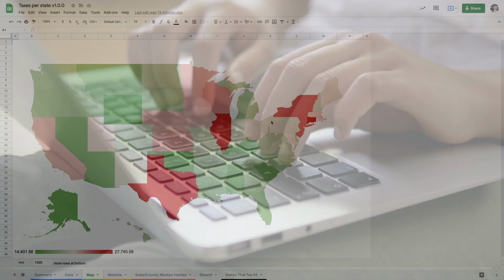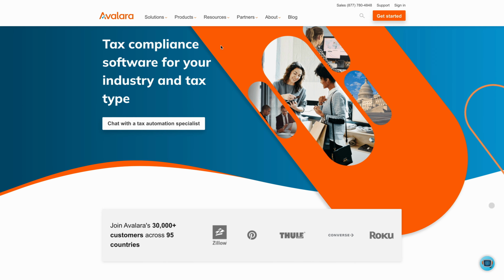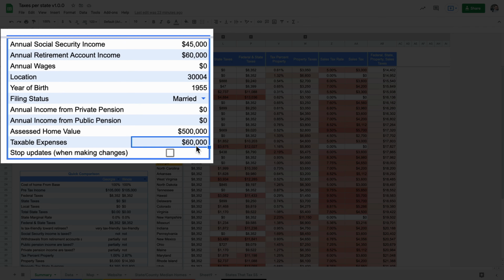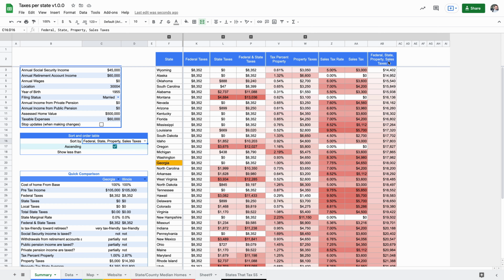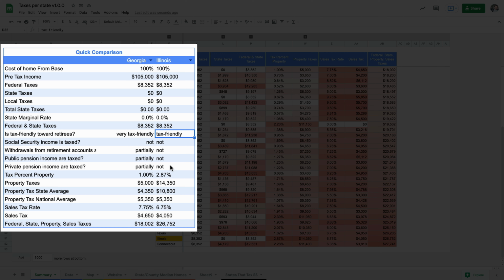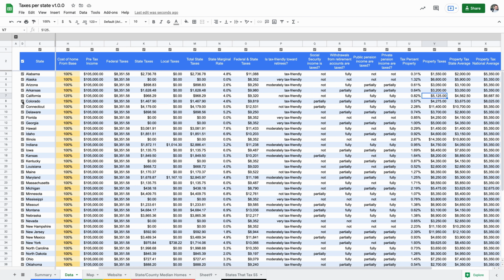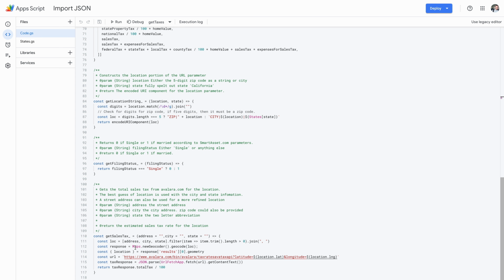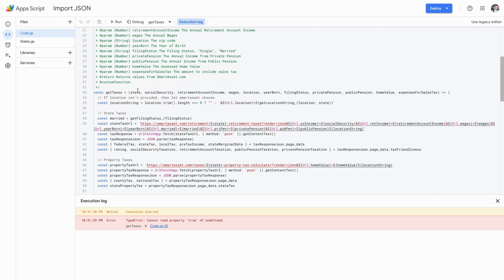Taxes by State Spreadsheet -- Find your own most tax friendly state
This spreadsheets pulls from a few websites to find federal & state income tax, property, and sales tax based on your unique situation. You can view each state in one table to easily estimate your tax liability.